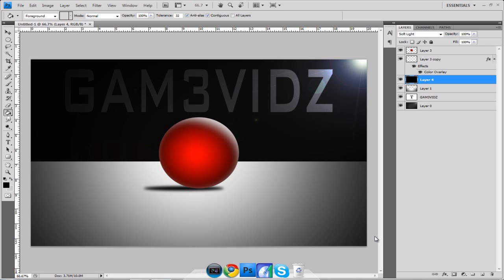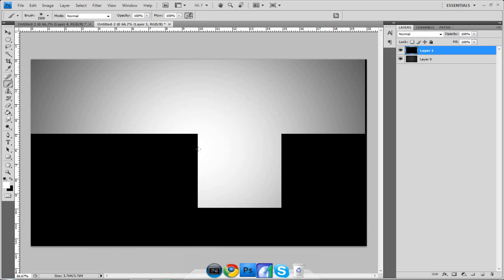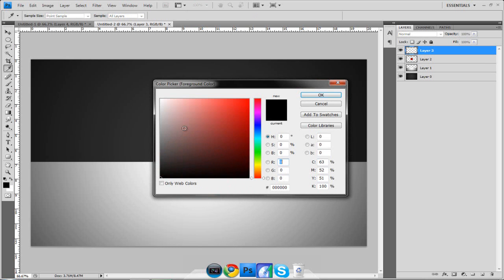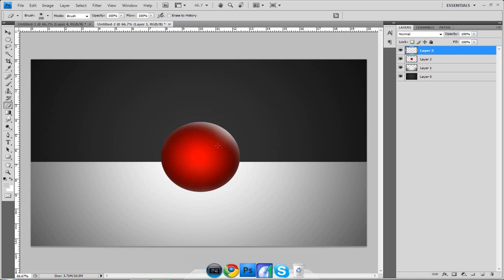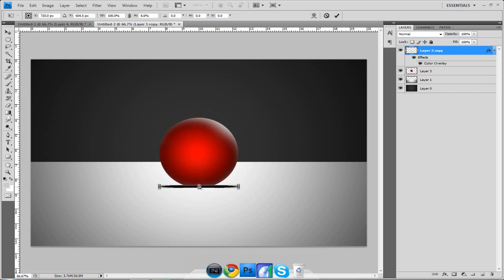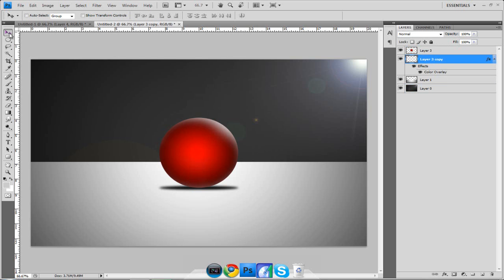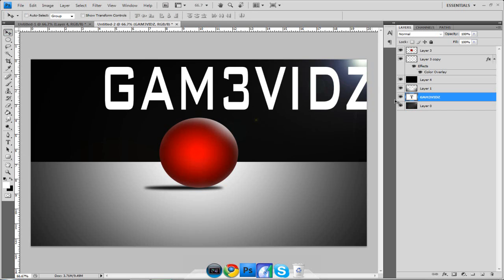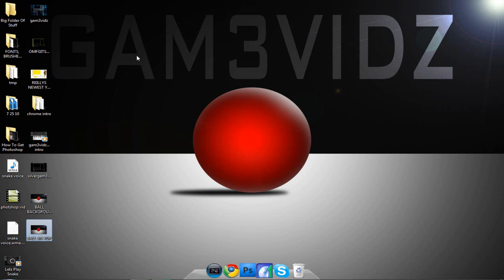How To Make A 3D Ball In Photoshop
Today I'm showing you how to make a 3D ball in photoshop.

TAGS: OMFGitsGAM3VIDZ How to make a 3d ball in photoshop tutorial